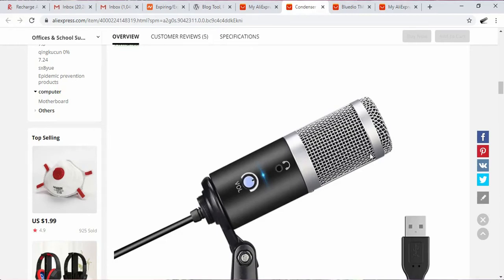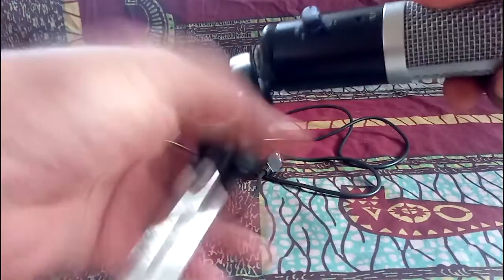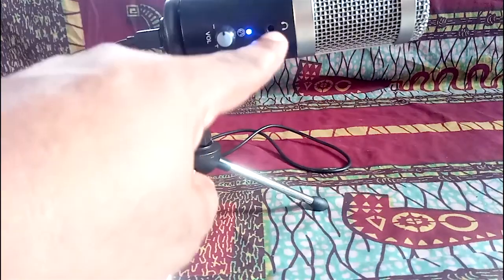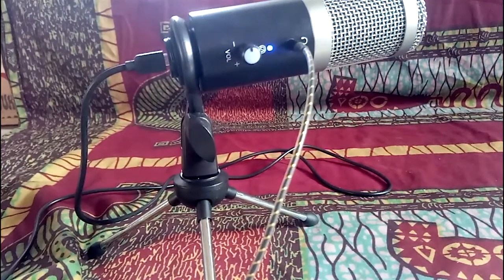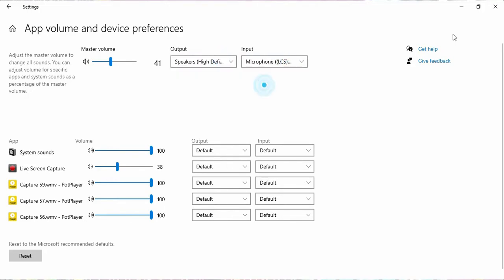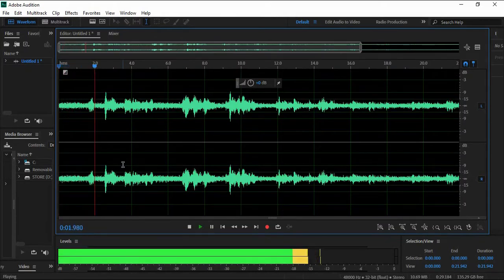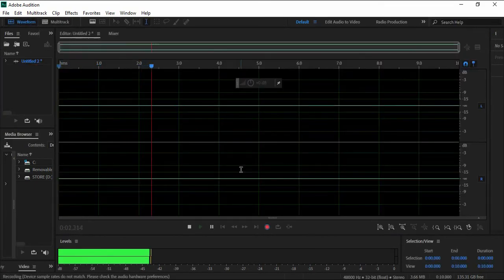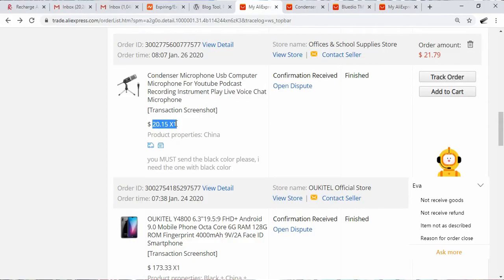Condenser USB Microphone For Youtube Podcast Review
Watch me review this Condenser USB Microphone for Youtube Podcast Live Voice Chat